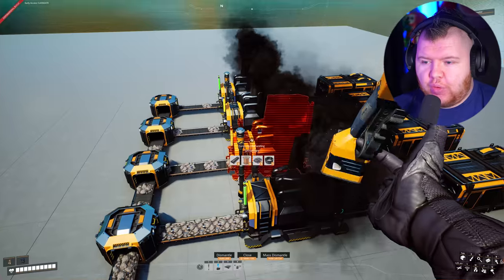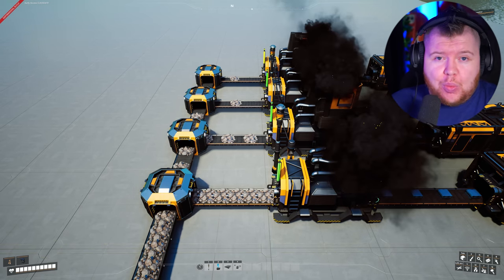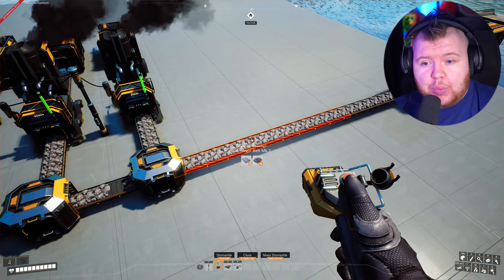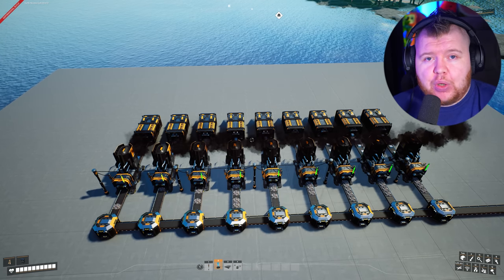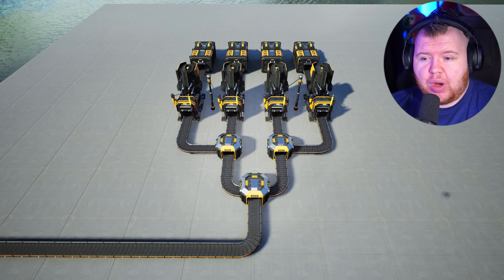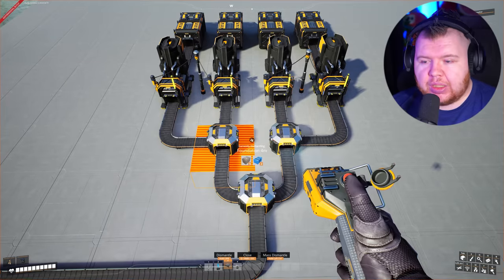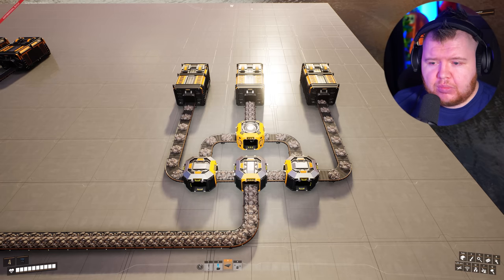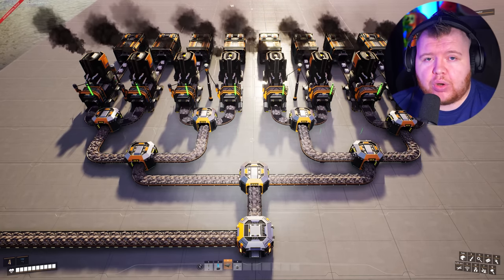MANIFOLD vs LOAD BALANCING!! in Satisfactory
MANIFOLD vs LOAD BALANCING Explained!! in Satisfactory

Welcome to Season 2 of the Let's Play series, where I will be creating a MegaFactory for the foreseeable future, I have over 10,000 Hours within Satistifactory since its release back in March 2019. The gameplay will hopefully help new players and maybe even help the experienced as well. I want to deliver the content to everyone. So we can all gain a smile and enjoy the game for what it is.

** Intro/Outro Song **
TheFatRat - Origin